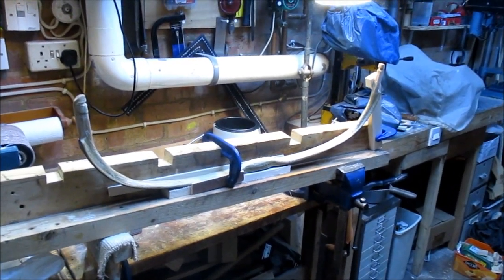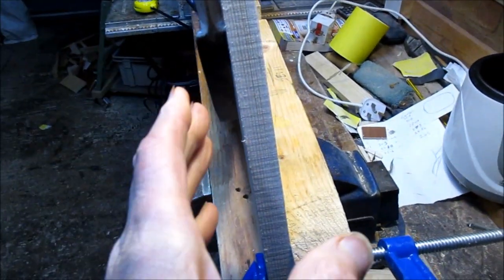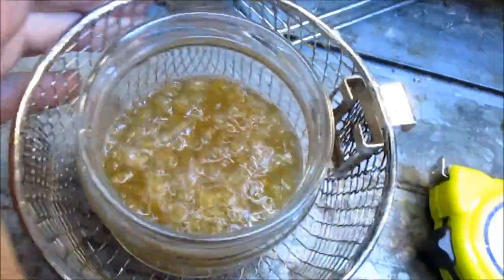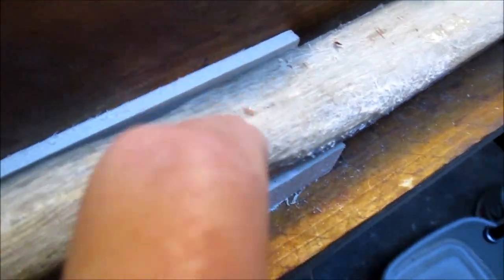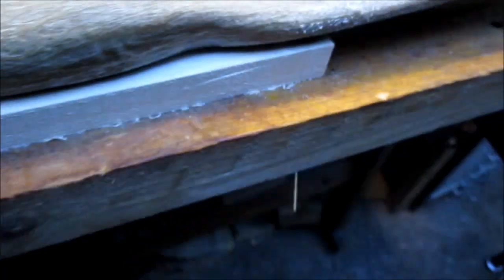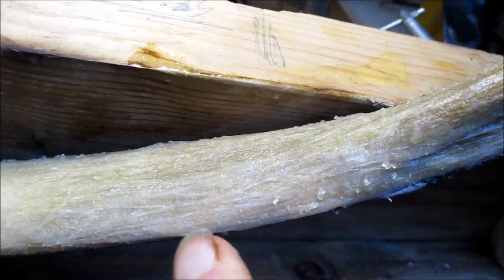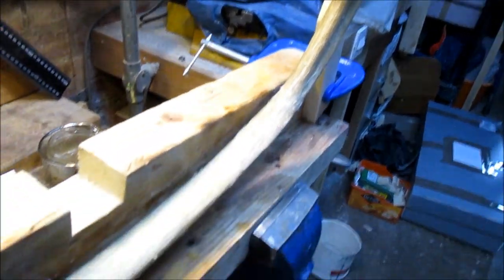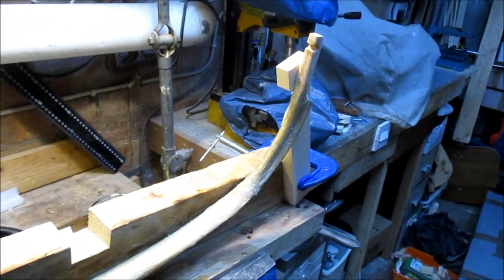Horn Bow Sinew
Adding a bit more sinew to the weak/twisted/misaligned limb